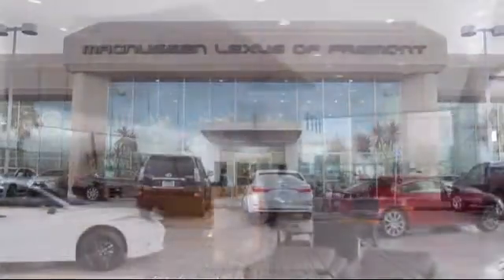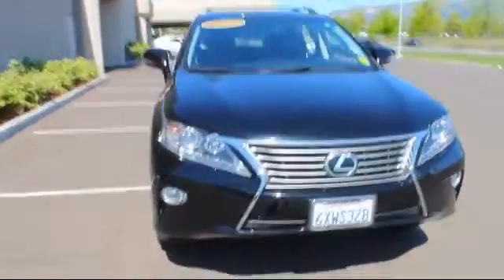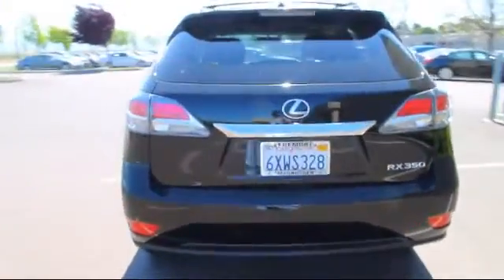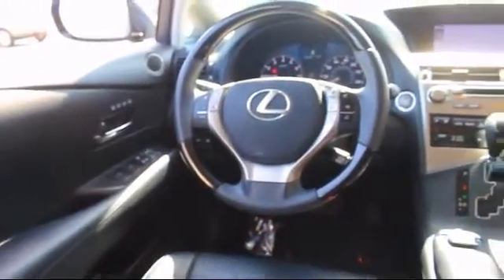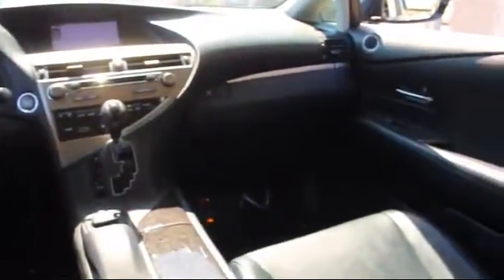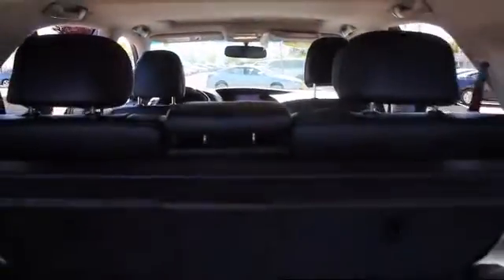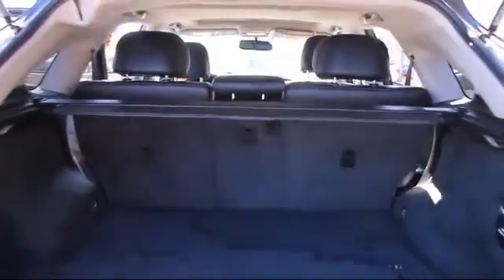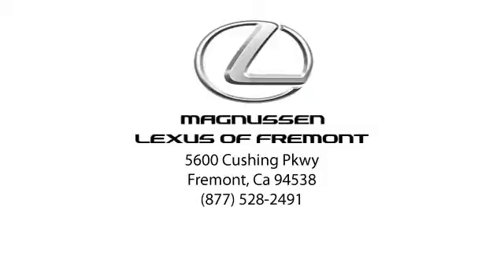2013 Lexus Rx Sport Utility 350 Fremont Newark Union City Castro Valley Milpitas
2013 Lexus Rx Sport Utility 350 Stock Number: ML166323 Vin:2T2BK1BAXDC166323.

 Magnussen Lexus of Fremont: servicing  Fremont, Newark, Union City, Castro valley, Milpitas and Bay area
Give us a call at or visit our for more information about this or any of our other vehicles.

Magnussens Lexus of Fremont
5600 Cushing Parkway